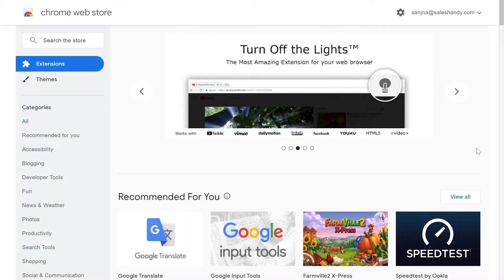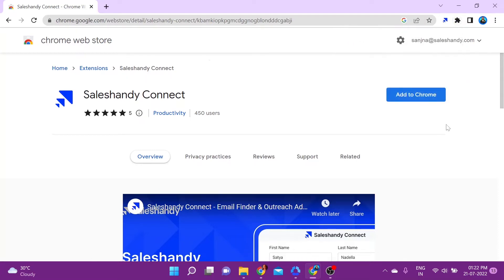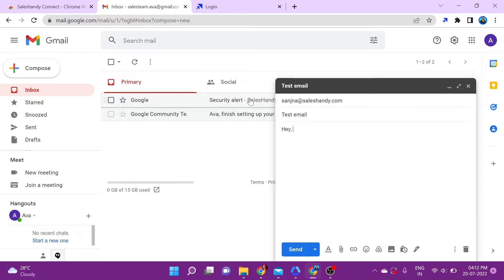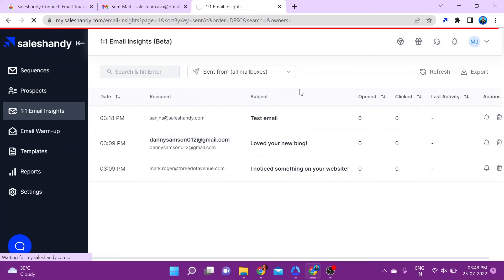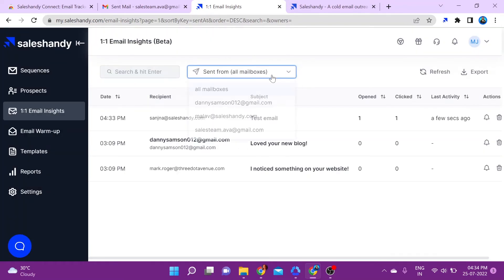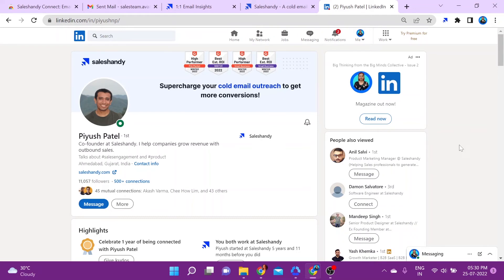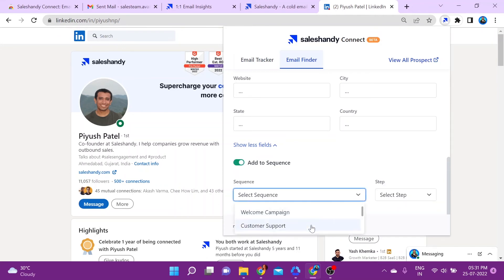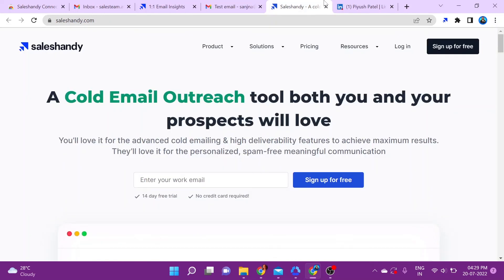Saleshandy Connect | Email Tracker & Finder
Learn how to use Saleshandy Connect to track emails and find verified email addresses all in a matter of seconds.